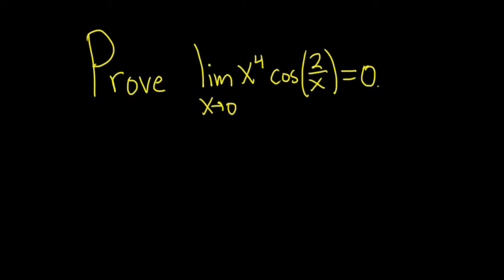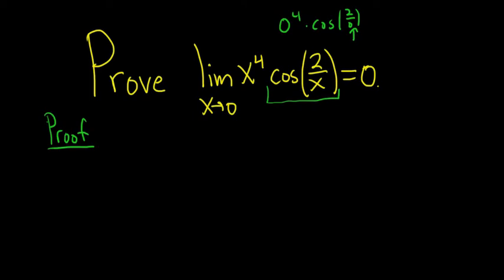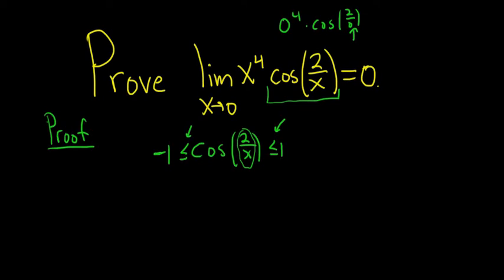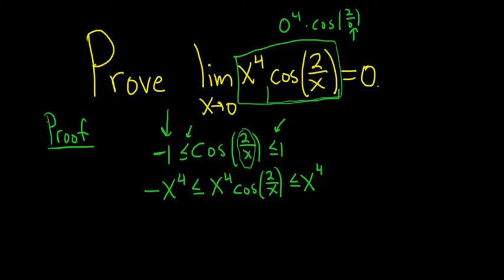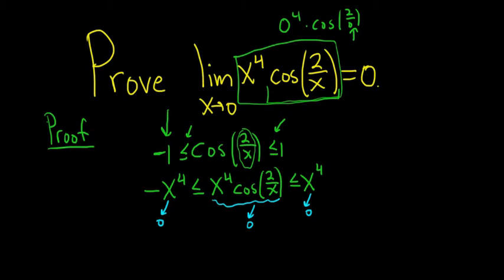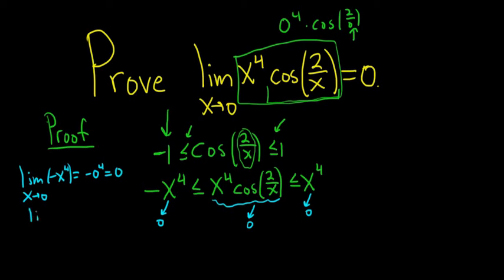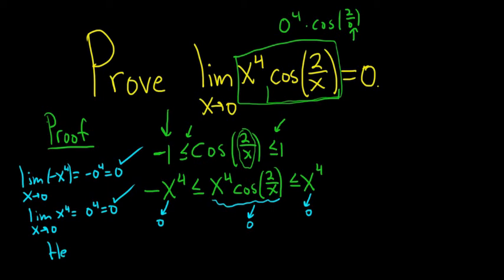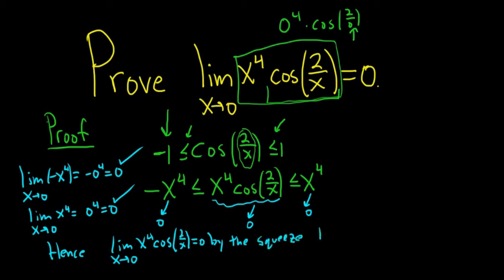Stewart Calculus 2.3 #39: Proof of Limit of x^4cos(2/x) = 0 with the Squeeze Theorem